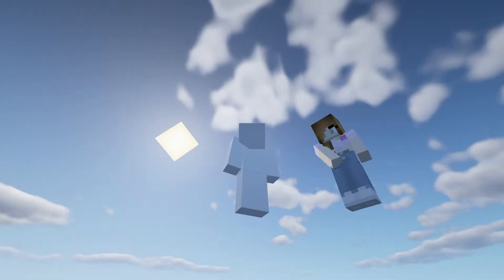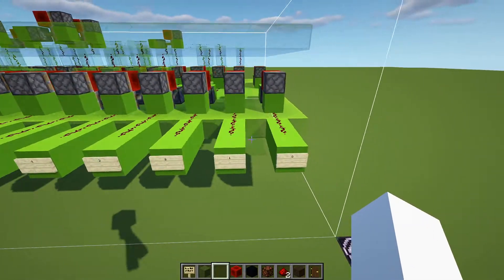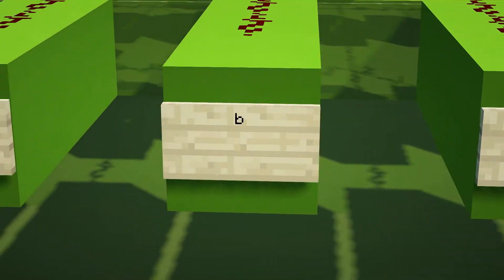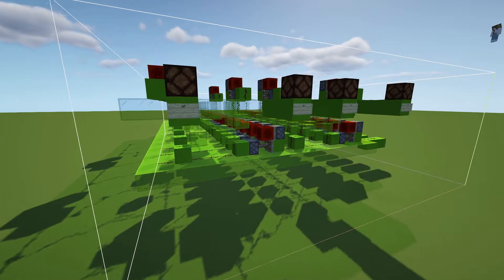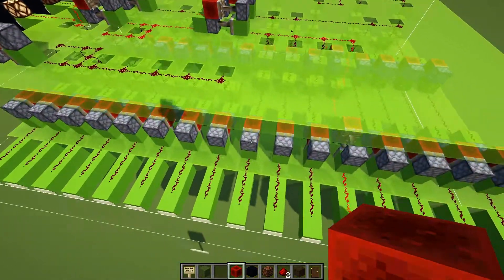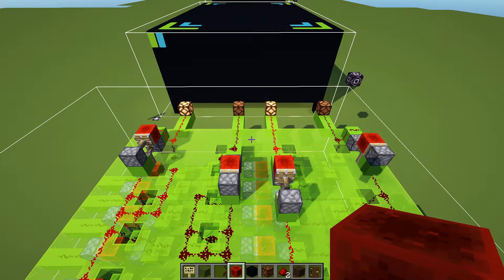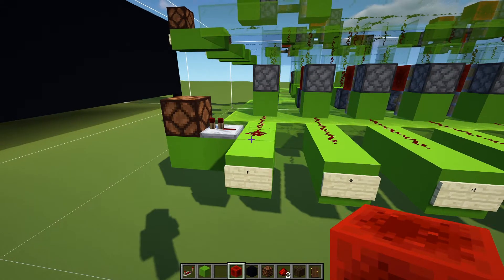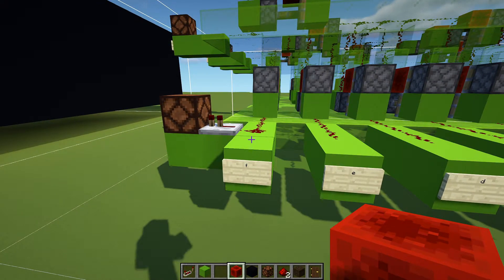Minecraft-Redstone: Instant 16x4 Encoder (Hexadecimal to Binary) [Combinational-Logic]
An Instant 16 x 4 Encoder I built in Minecraft, using Redstone.